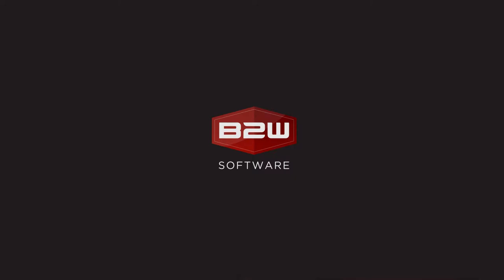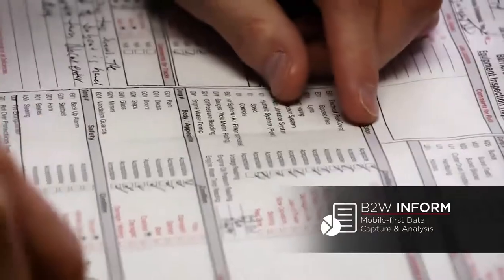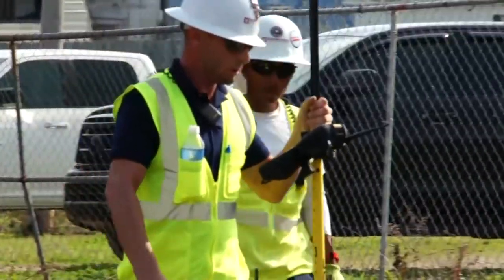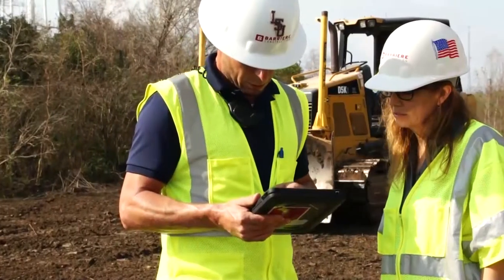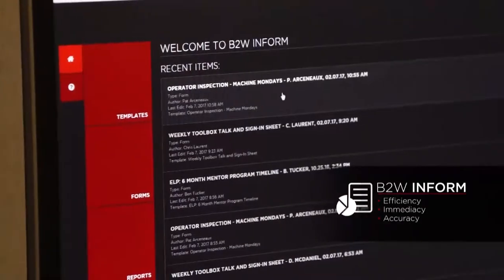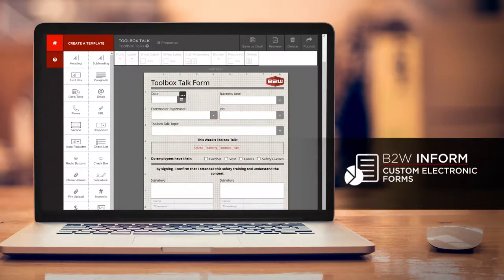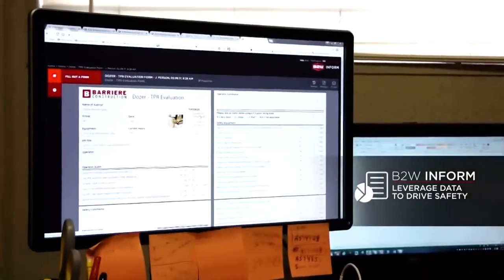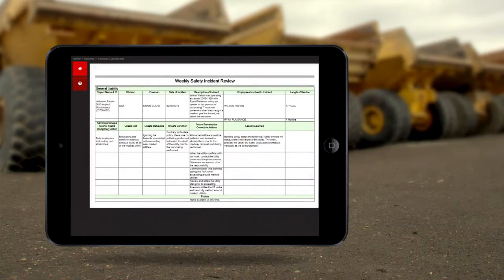Barriere Construction – Making Safety Processes Paperless with B2W Inform